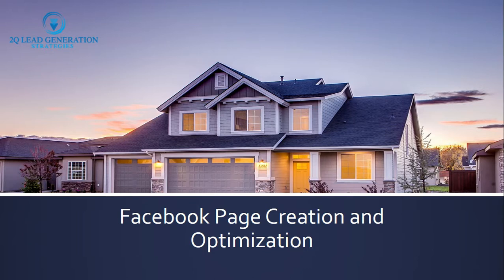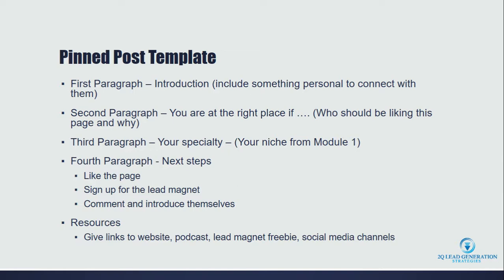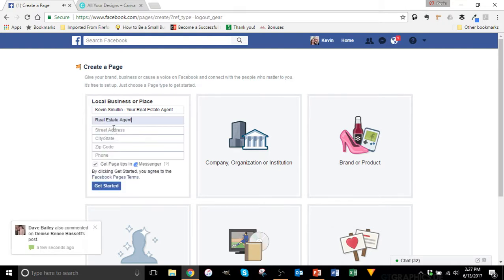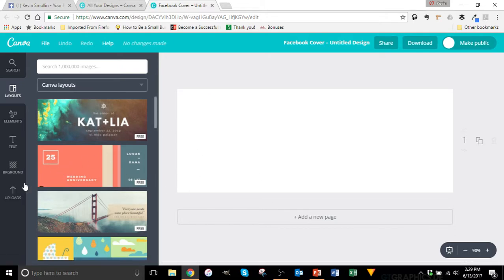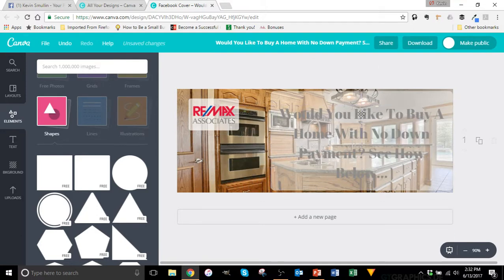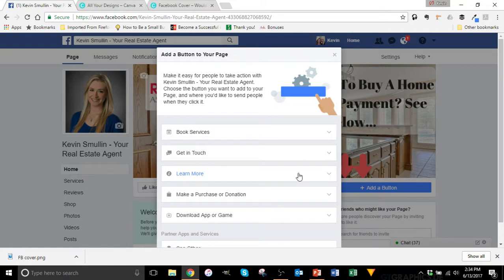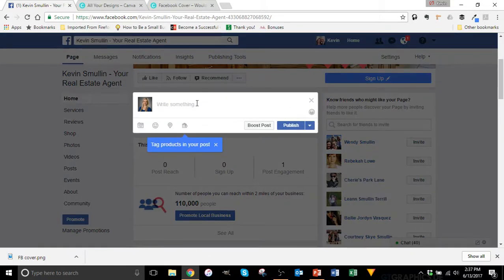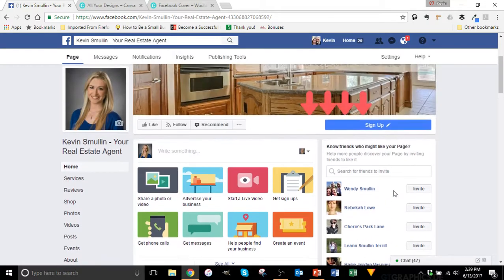Creating Your Facebook Page and Optimization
This video walks you through the process of creating your real estate Facebook page and how to optimize it.

This video is one small part of the Top Agent Marketing System.